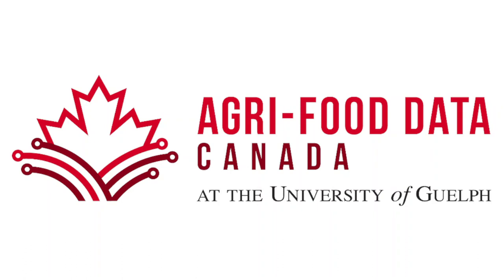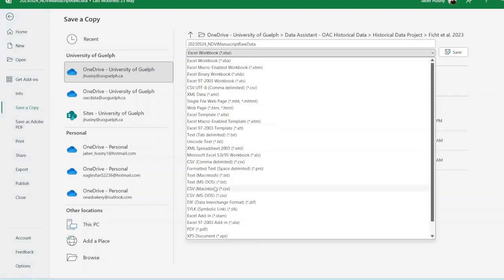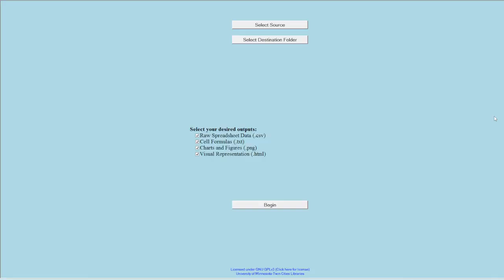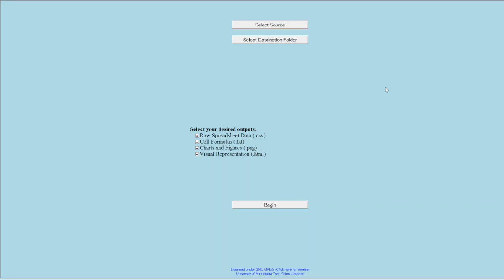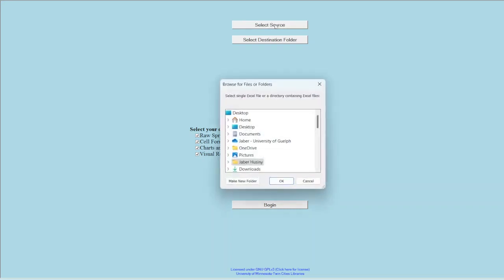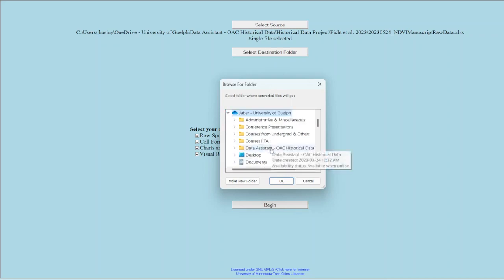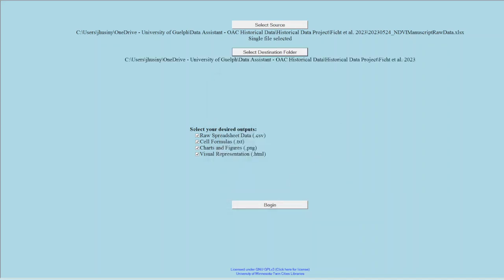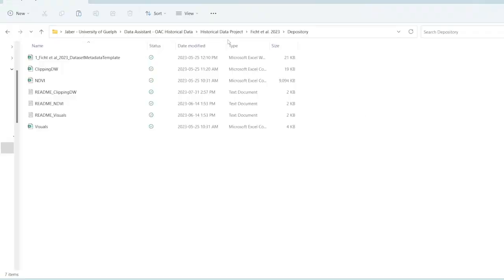Video 3 - Data Files and CSV Conversion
This video covers how to set up data files and convert Excel files into CSV format. This video also covers the use of the 'ExcelArchivalTool' which helps convert Excel files into CSV. The tool is licensed on a General Public License and here is a link to give attribution to the creator